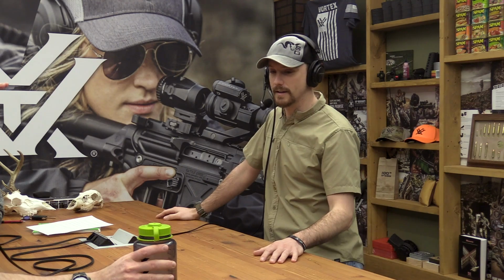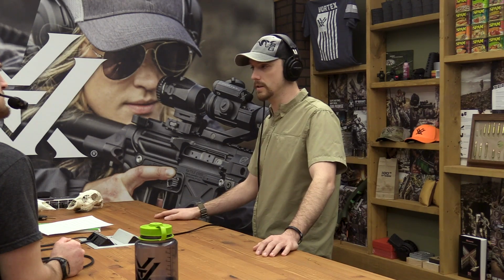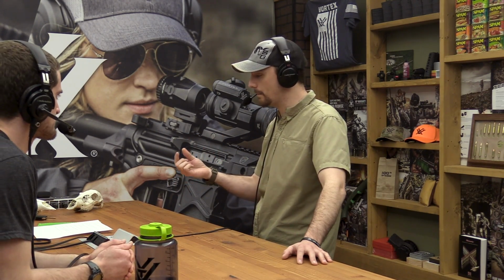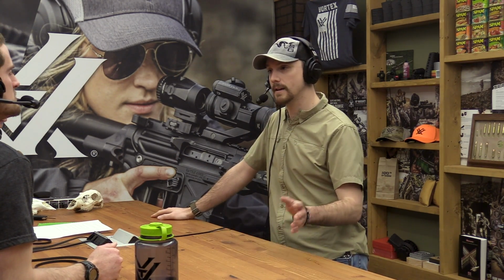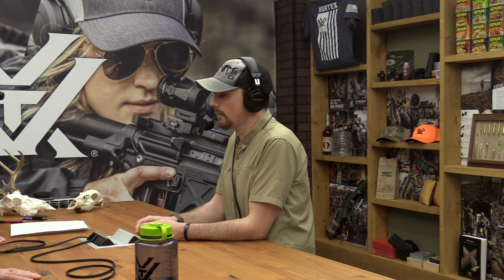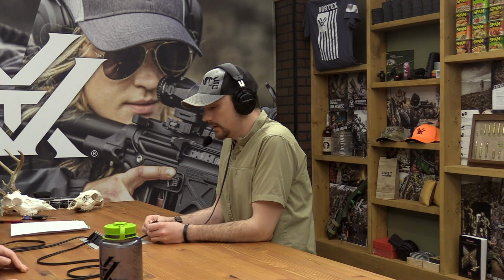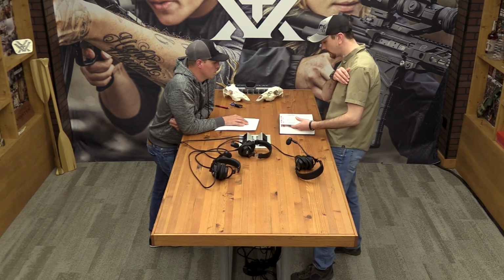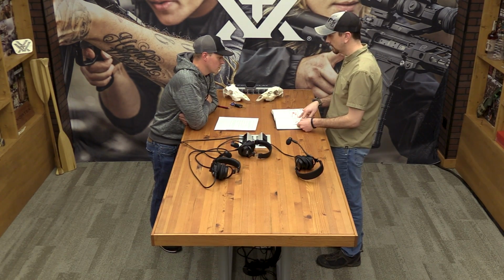Ep. 141 | America's Cartridge - What is it?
You’ve heard it before – “America’s team”, “America’s truck”, “America’s Dairyland” (It’s still Wisconsin no matter what the people from Cali tell you), but how about America’s cartridge? Ryan Muckenhirn joins Jimmy and Mark to each discuss their opinion of what America’s cartridge is and why. Judging by our past cartridge podcasts, we know there’s bound to be plenty of differing opinions on this one, so we’d love to hear yours in the comments on youtube or on our Instagram page – go let us know your thoughts and whether you agree with any of the three on this episode, or have a completely different cartridge you think should have been mentioned!